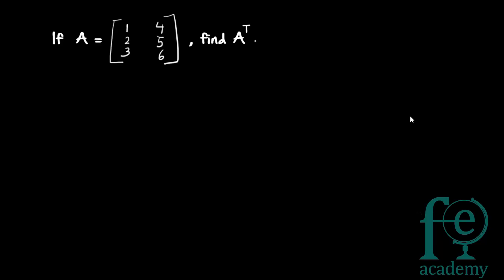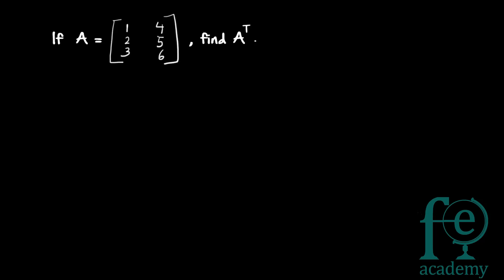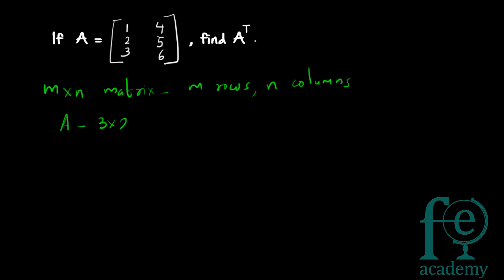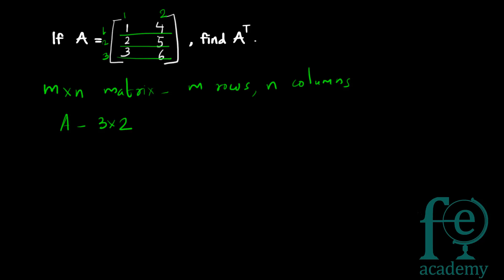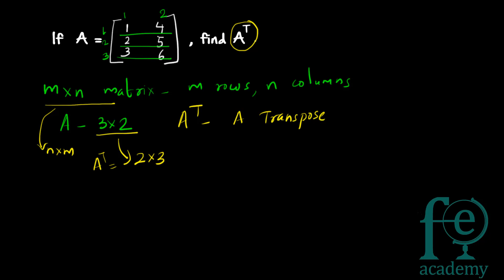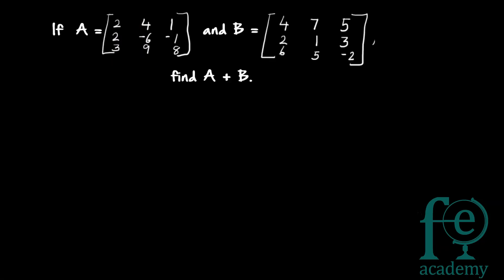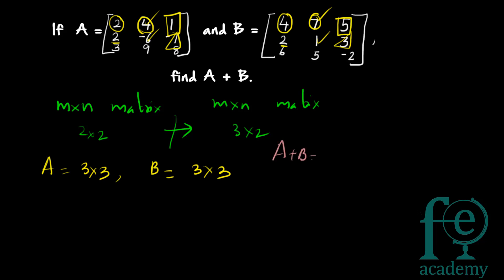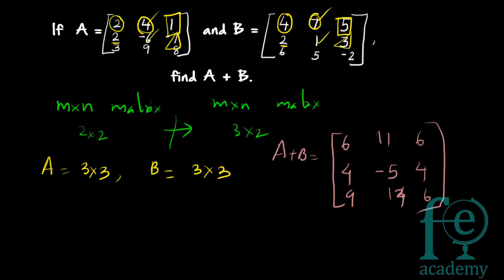Matrices | Basics | Aptitude Tricks & Shortcuts